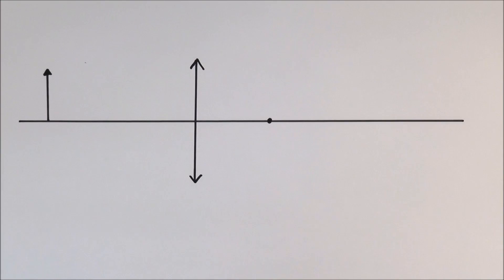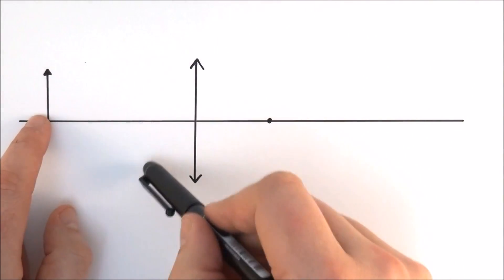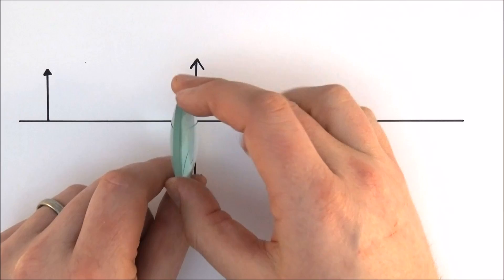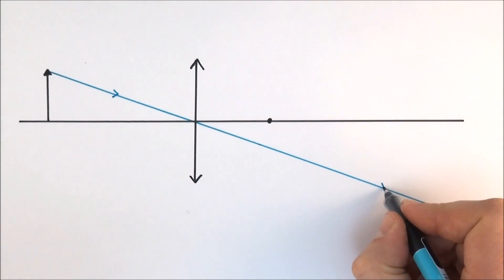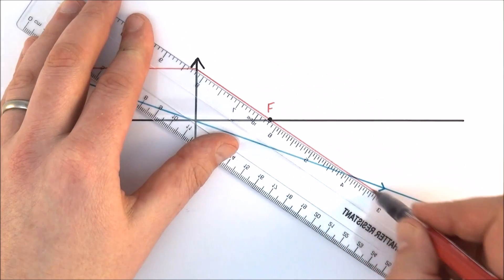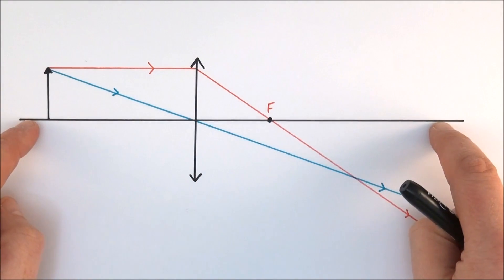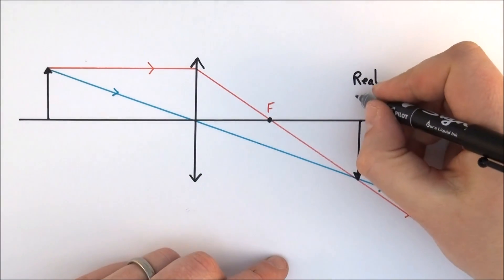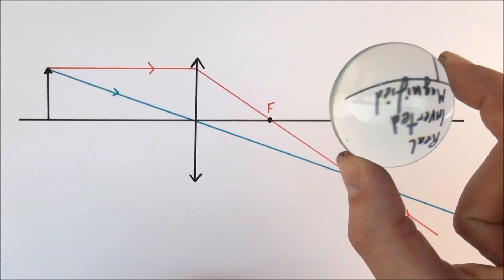Real Images in a Converging Lens - A Level Physics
This video explains real images in a converging lens for A Level Physics.

When an object is far away from the lens (greater than the focal length) then the image will appear upside down. In this video I show you how to construct a ray diagram for converging lenses to find out where an image will form. When an object is between the lens and its focal length, a virtual image forms. I explain this in the next video.

Lewis

Edexcel
OCR B